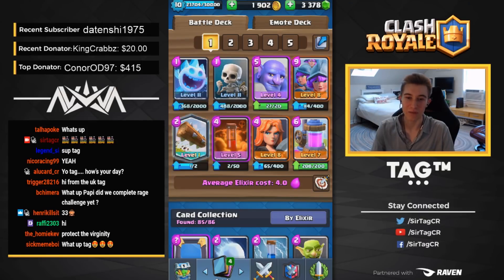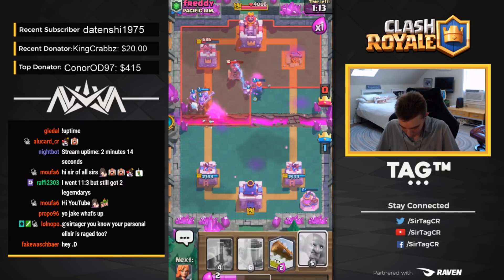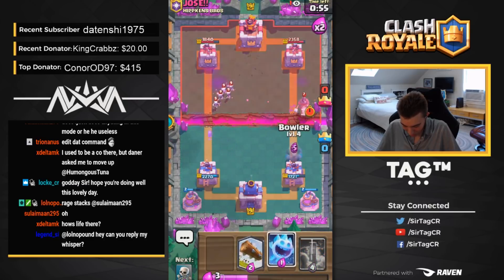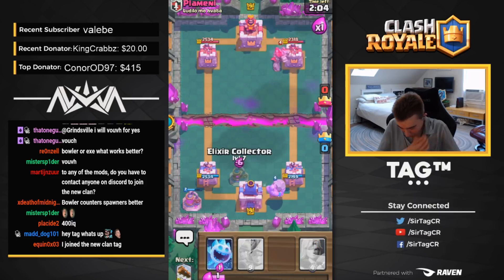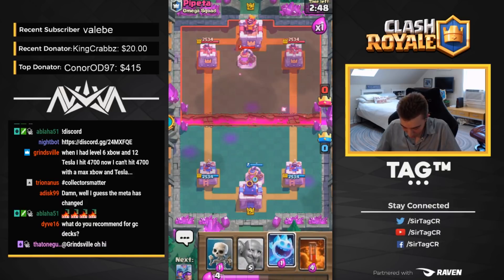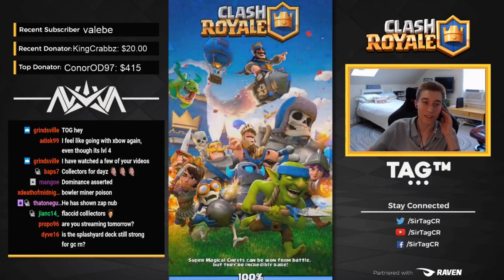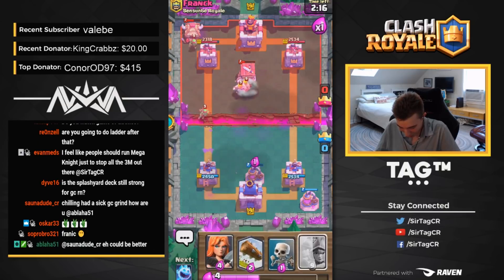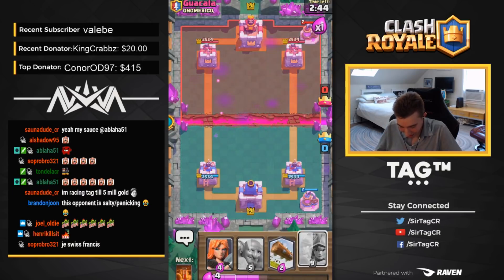Best Deck To EASILY 12 Win Rage Challenge! — Clash Royale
Best Rage Challenge Deck! Easy 12 Wins | SirTagCR - Clash Royale

In this clash royale let's play, I played the clash royale rage challenge! I showcase the best deck to easily 12 win rage challenge. I showcase a bowler elixir 3 musketeer fast cycle deck that I used to cycle as many elixir collectors and defend against spawners with. The 3 musketeers and the elixir collectors are spell bait and the valkyrie and bowler give the best ground defense in the game. I hope you guys enjoy my 12 win rage challenge deck and good luck in your 12 win rage challenge!